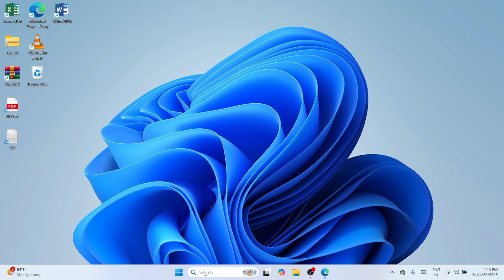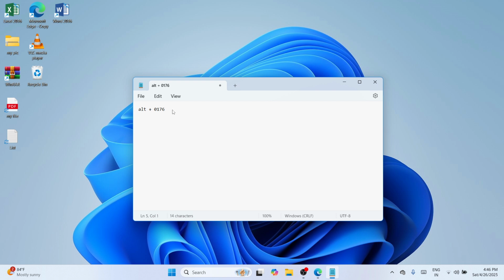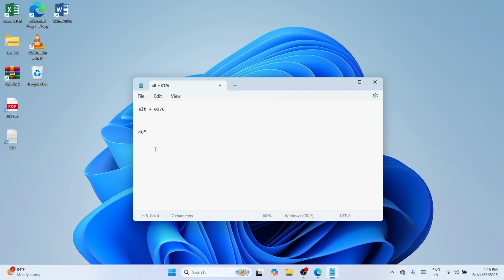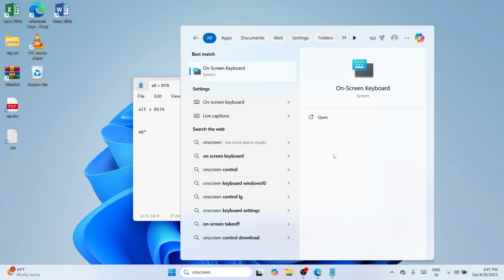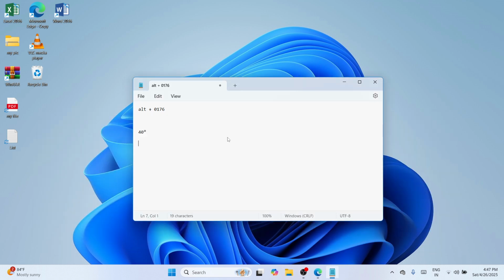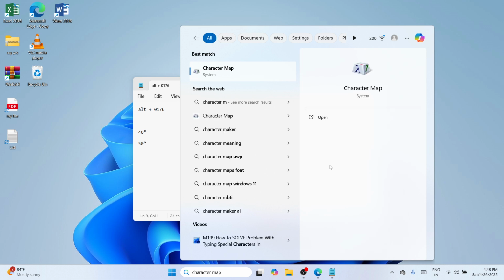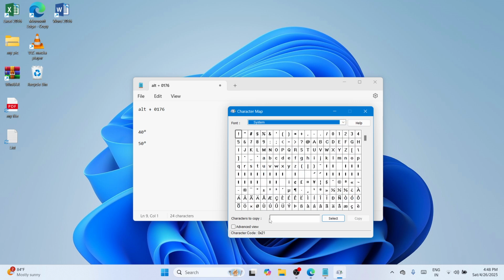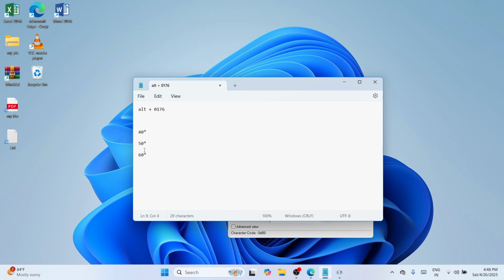EASY TUTORIAL On How To Type Degree Symbol In Windows 11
Learn how to easily type the degree symbol (°) on your Windows 11 PC!
Step-by-step guide to input the degree symbol using keyboard shortcuts or character map.
Perfect for users needing the degree symbol for temperatures, angles, and more.
Watch now and start typing the degree symbol with ease in just a few steps!